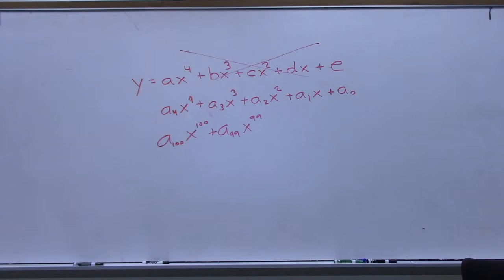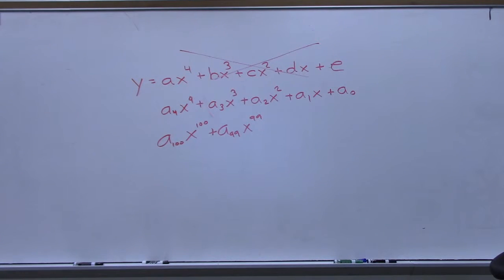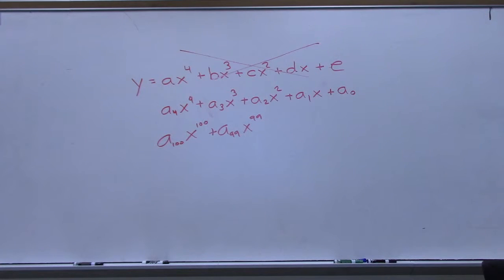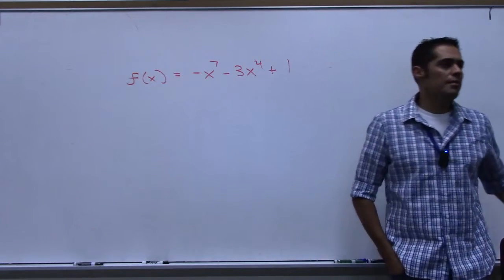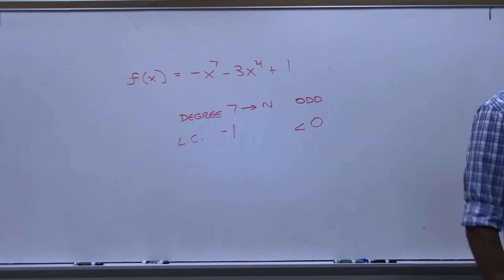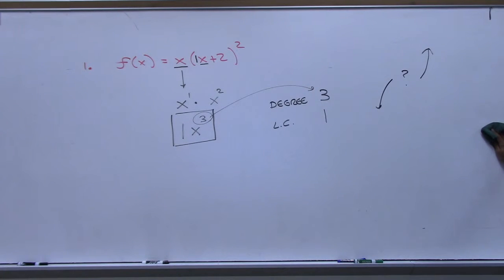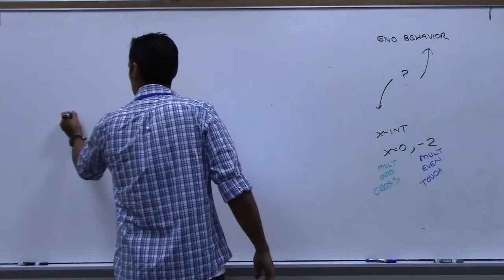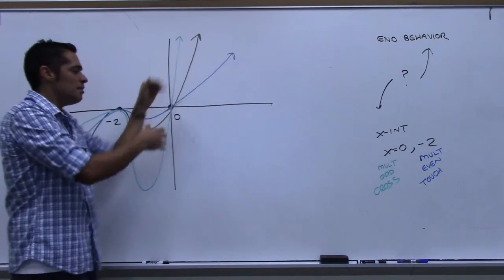1414 Day9 4-5 & 5-1 Part 2 of 2